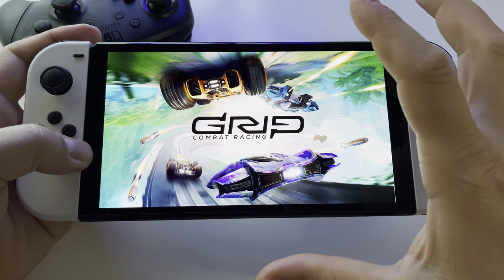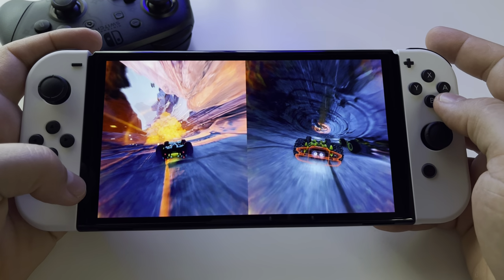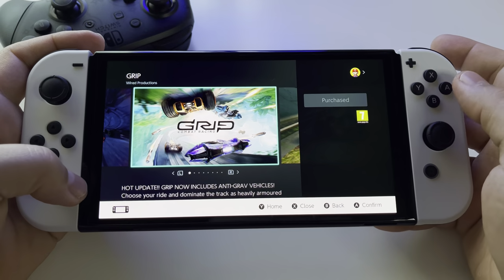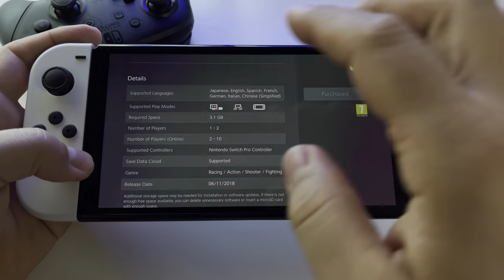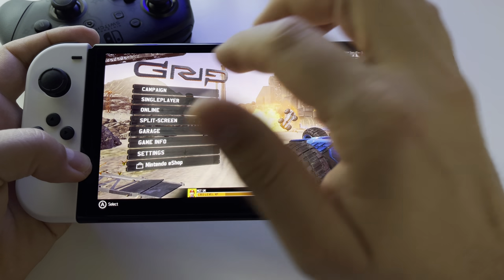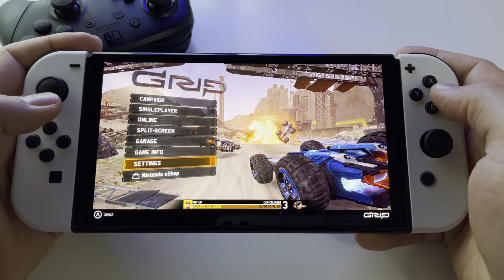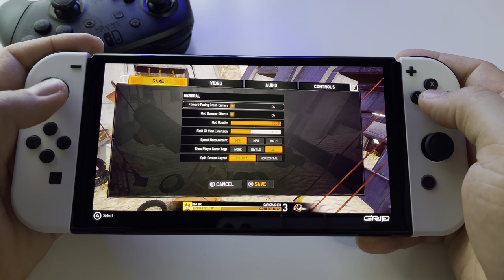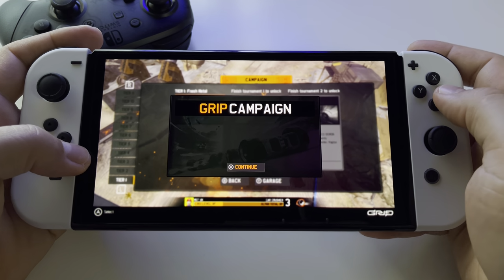Review GRIP Combat Racing | Switch OLED handheld gameplay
Price $39.99
Game file size: 3.1 GB
Release date: November 06, 2018
Players: up to 10 players
Genre: RacingSwitch, SwitchOLED, Action, Action